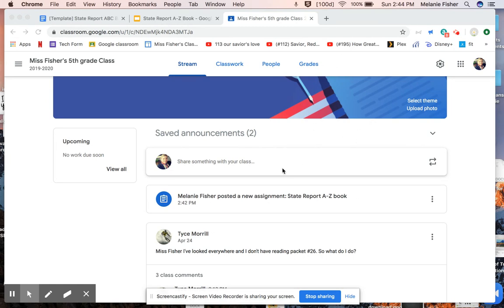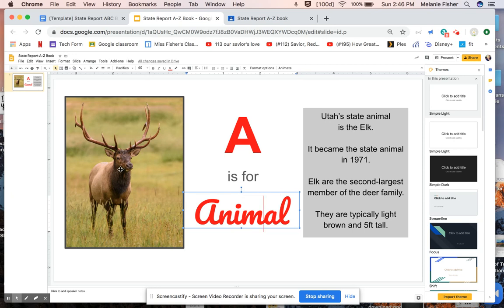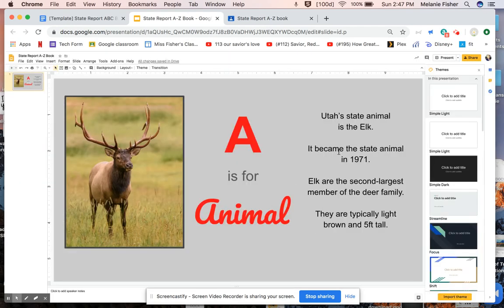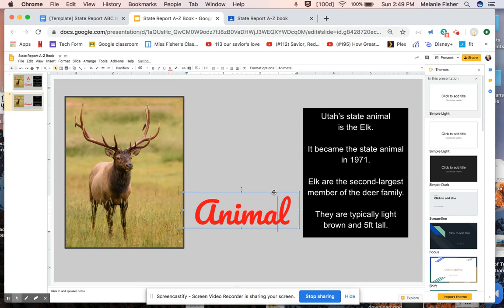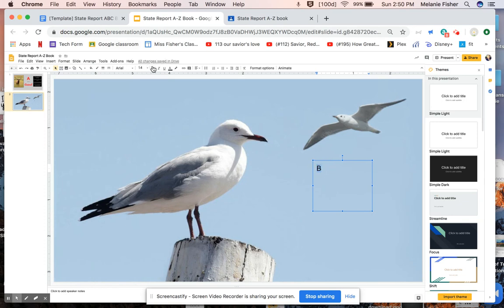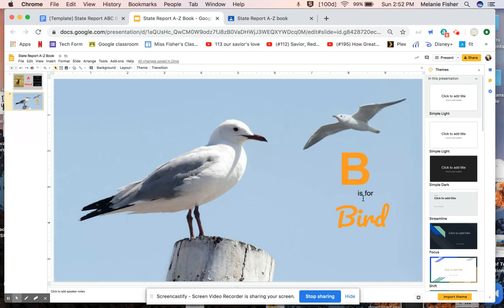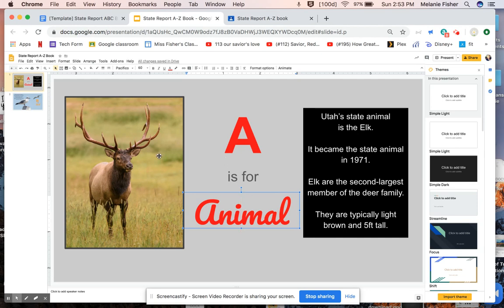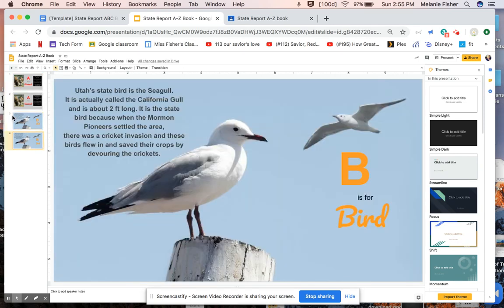State Report A-Z Book help(1)